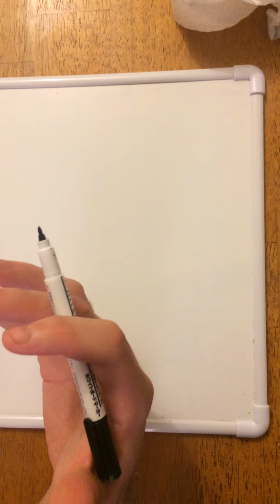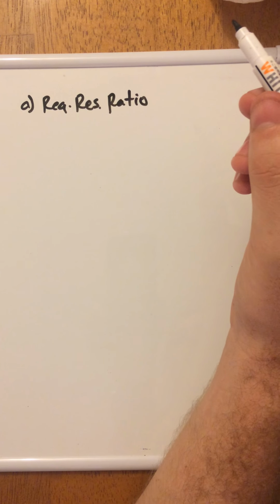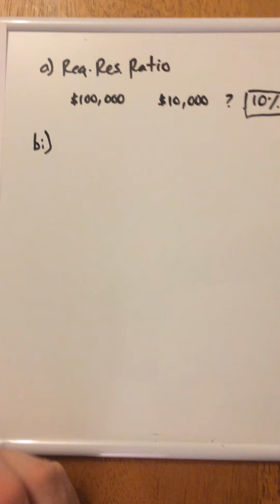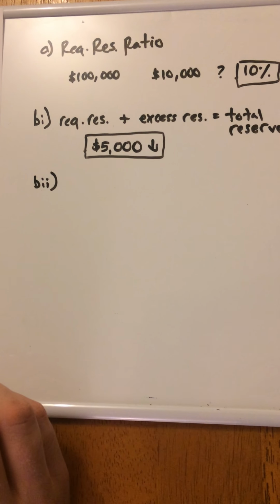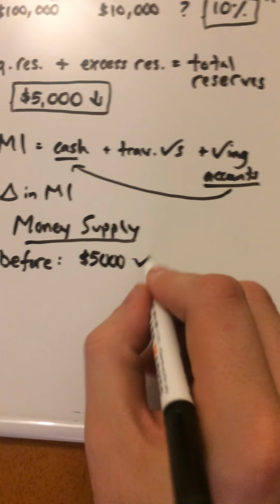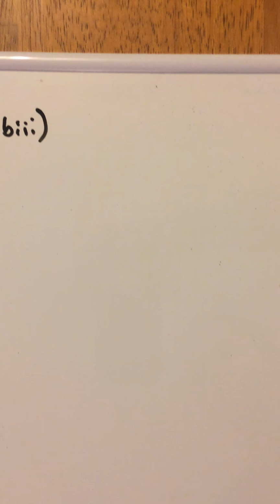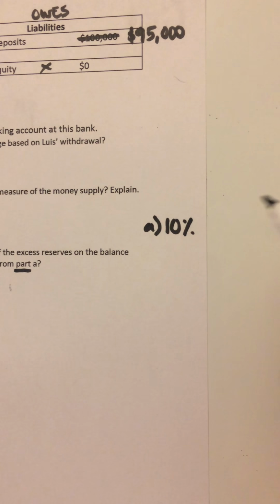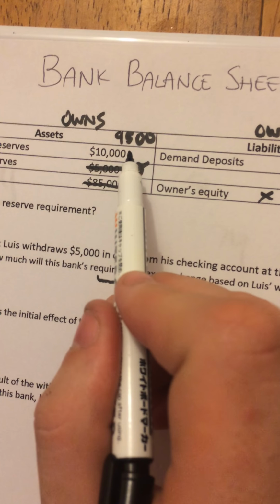Bank Balance Sheets (FRQ Walkthrough)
NOTE: I may have made too big of a mental math jump for some, so to get the RRR %, do $10,000 / $100,000 (cancel zeroes, gets you 1/10 = 10%)!
This is a walkthrough of how to do a Bank Balance Sheet FRQ-style question. I ran out of iPhone storage at the end, so check out the "card" that pops up at 11:11 for a recap of the different types of money multiplier questions AND sample question walkthroughs!